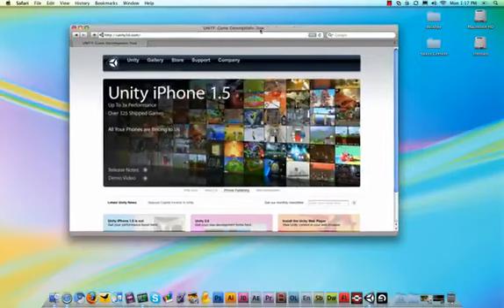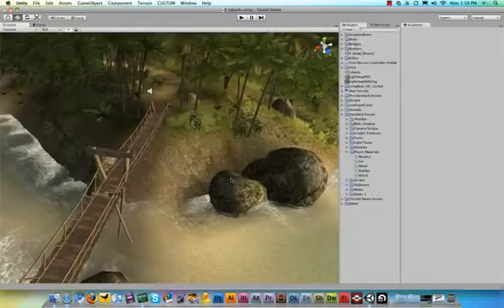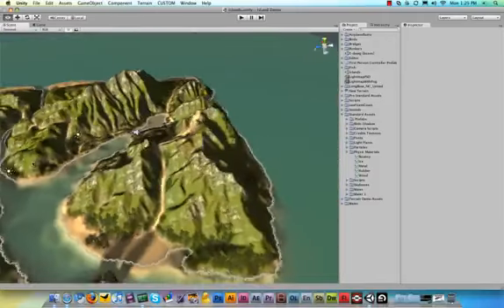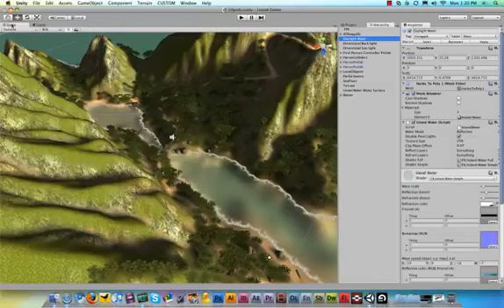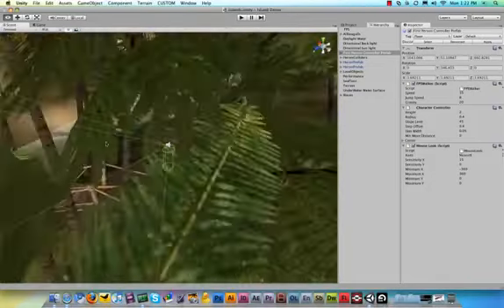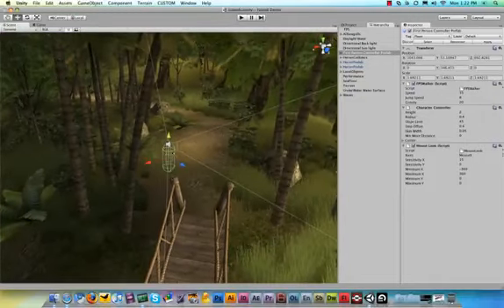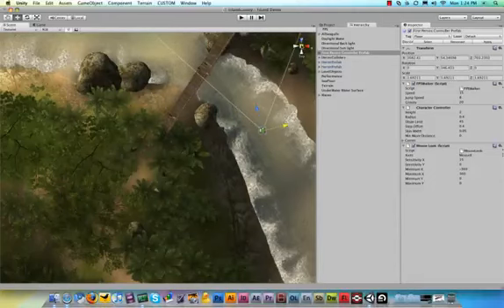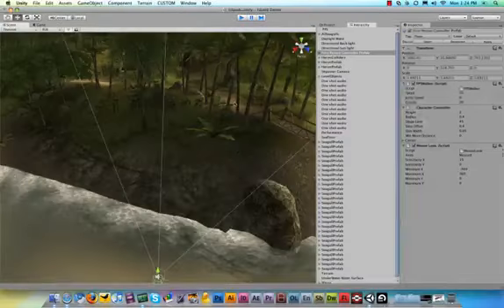UNITY3D - HOW TO MAKE A 3D VIDEO GAME